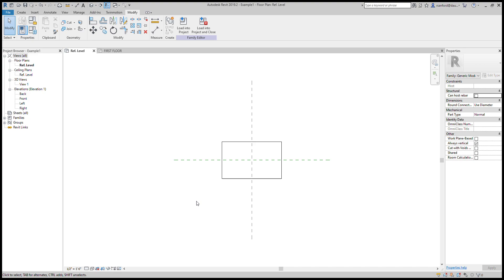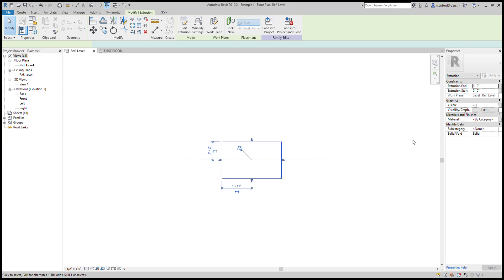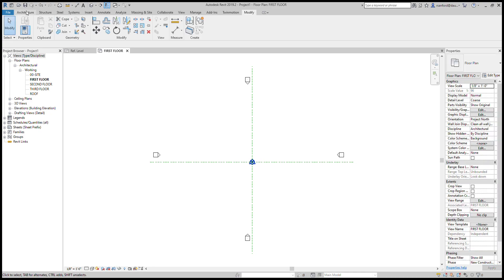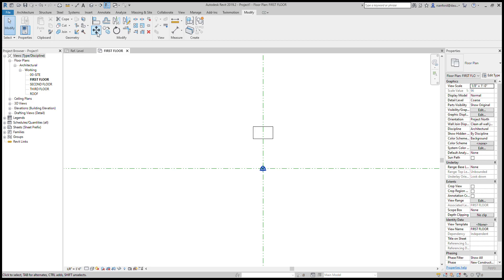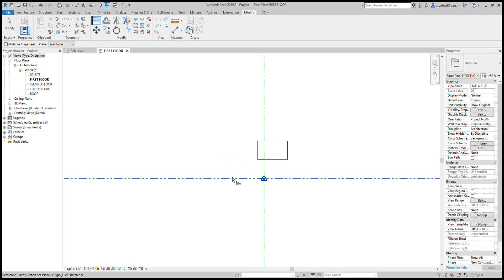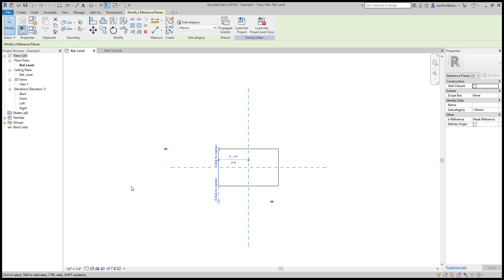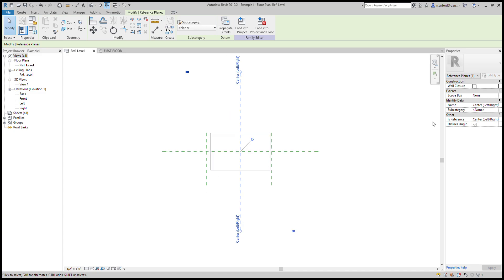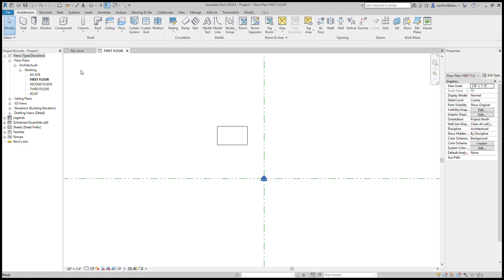Revit Help - Revit Familes Basics 01 - Origins and Reference Planes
Breaking down proper modeling techniques for Revit Families.  Two basic concepts to understand when creating families is how to define the origin of the family and the priority levels that Revit gives refernce planes.